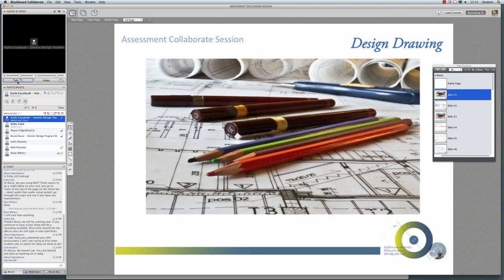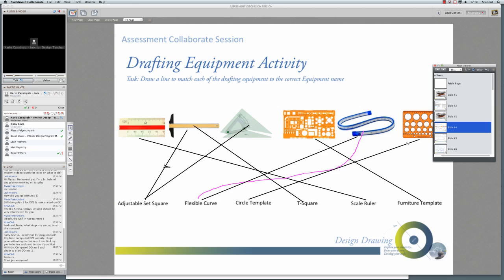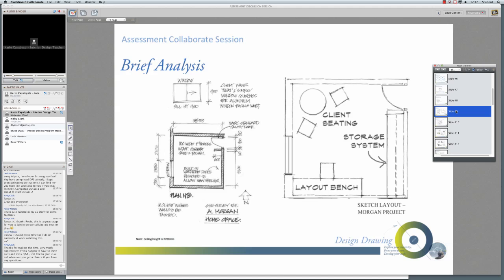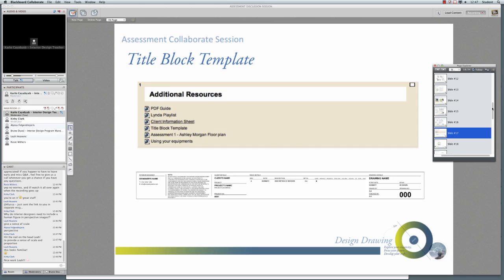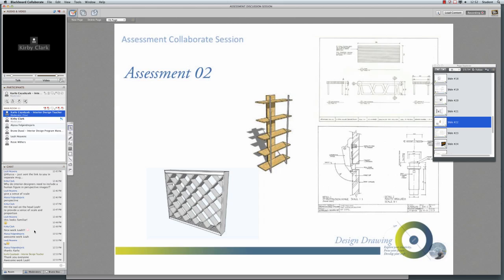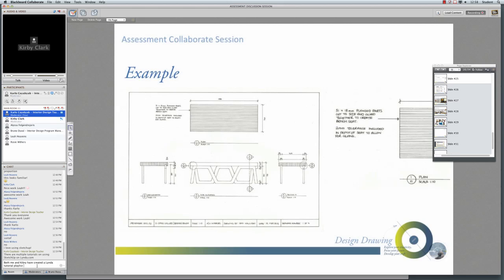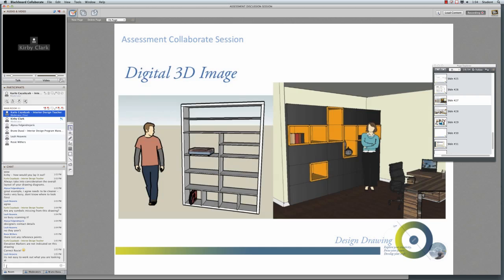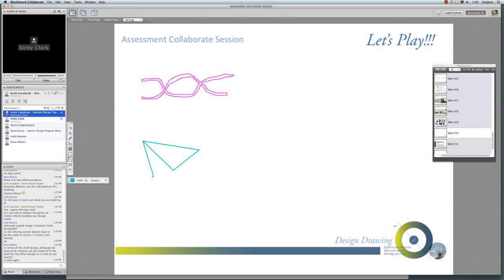Design Drawing BB Collaborate 17 10 2013